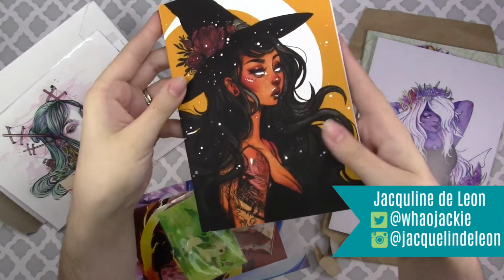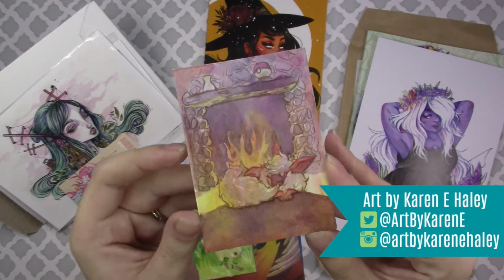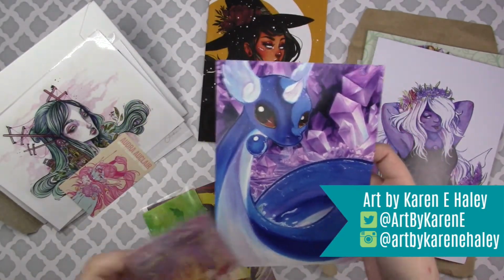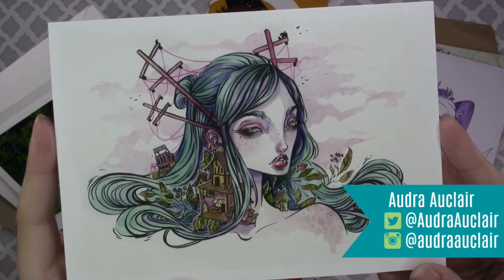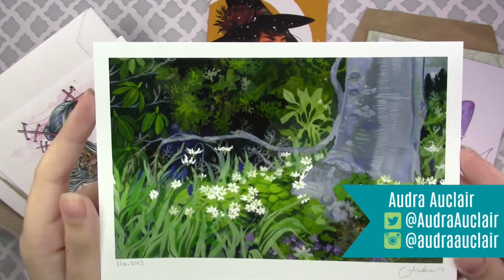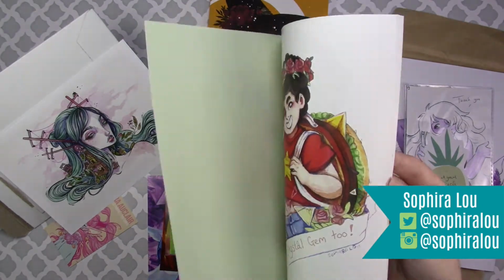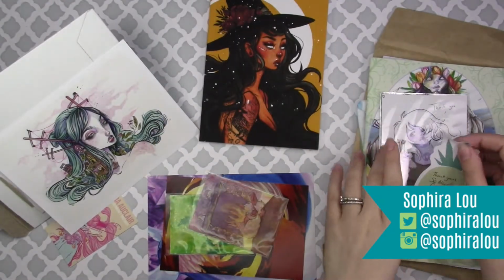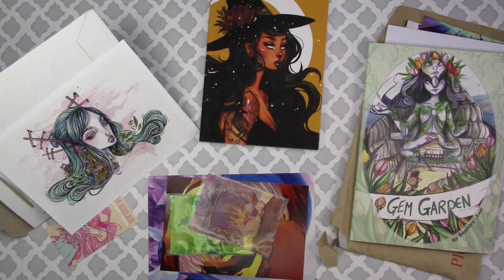YouTuber Artist Art Haul // My YouTube Inspiration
vvvVvvv All the good stuff vvvVvvv

Check out the amazing artists and their YouTube channels!!!:

Twitter.com/whaojackie
Instagram.com/jacquelindeleon

Twitter.com/ArtByKarenE
Instagram.com/artbykarenehaley

Twitter.com/AudraAuclair
Instagram.com/audraauclair

Twitter.com/sophiralou
Instagram.com/sophiralou

Intro/Outro:
Before I Sleep - by Muciojad